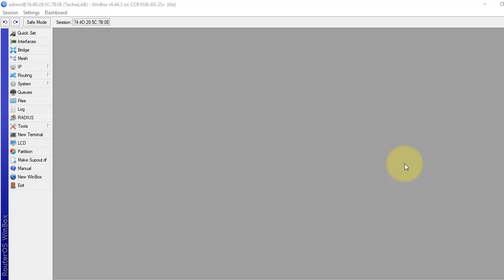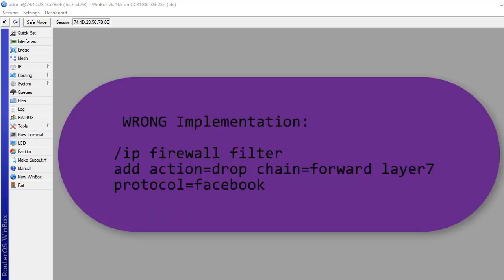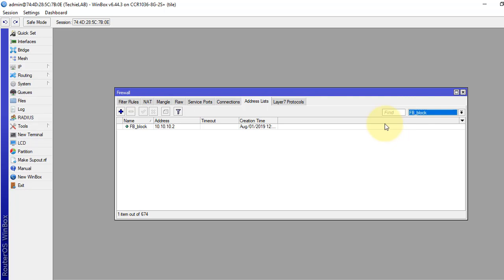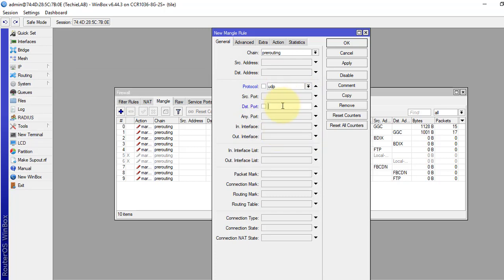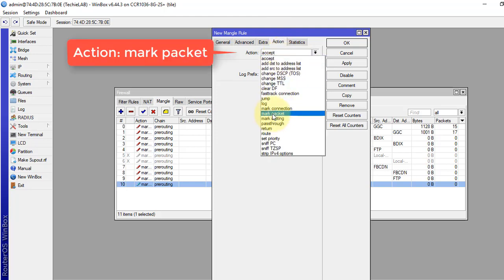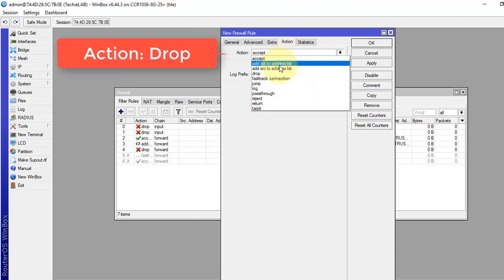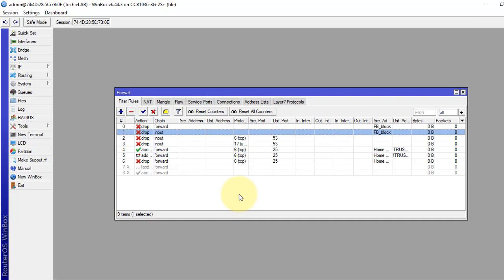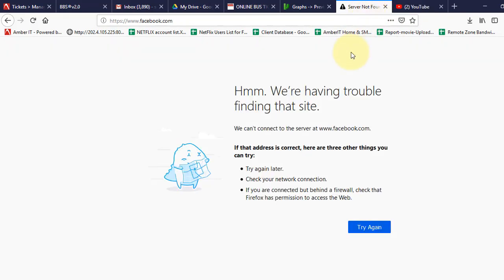Mikrotik Tutorial no. 31 - How to Block Facebook in Efficient Way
Welcome to Learn Mikrotik Configuration Series - Tutorial no. 31

"How to Block Facebook in Efficient Way"

In this video you will learn how to block facebook for your LAN user by Mikrotik Router in efficient way. This implementation will not impact high CPU load caused by Layer 7 protocol.